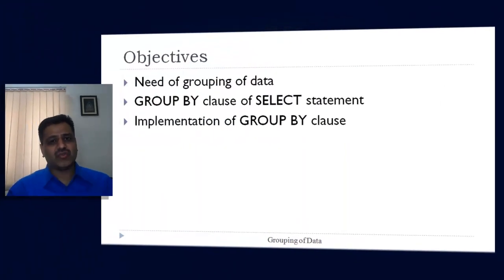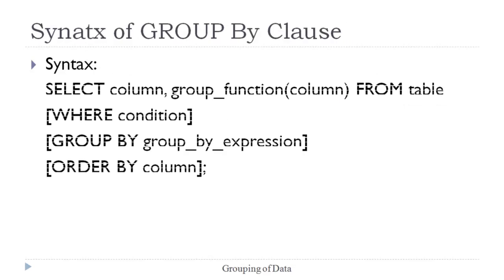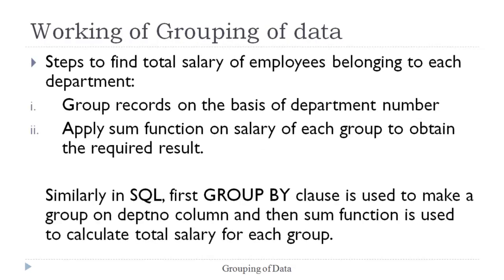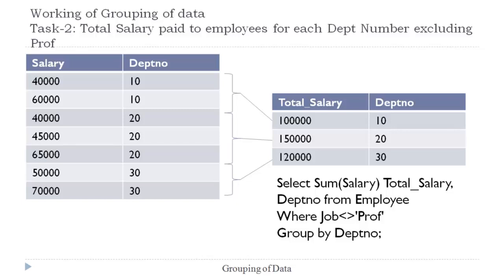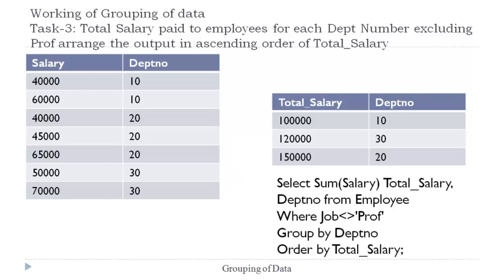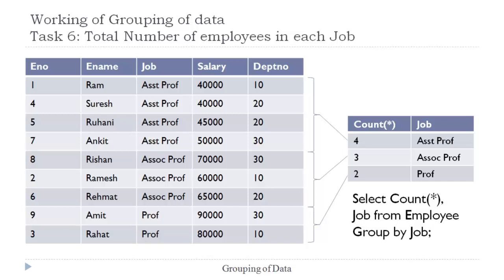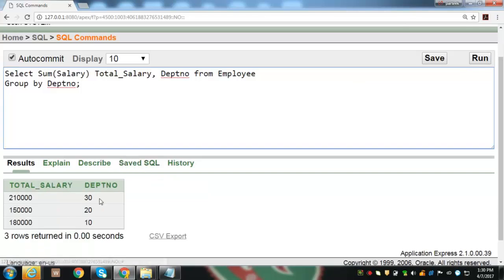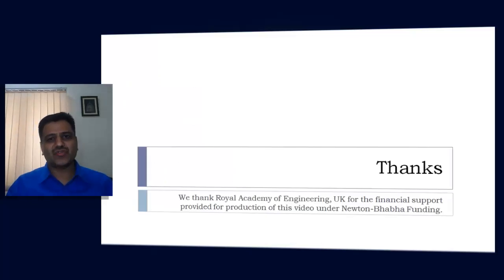Concept and Demonstration of Group By Clause of SQL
In this video need of group by clause, its syntax and demonstration have been explained in a very simplified manner.